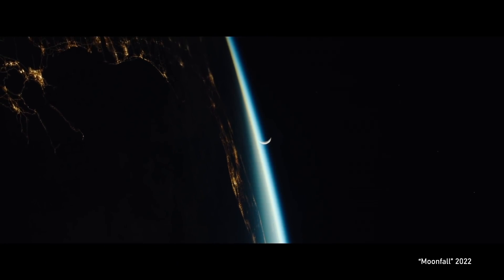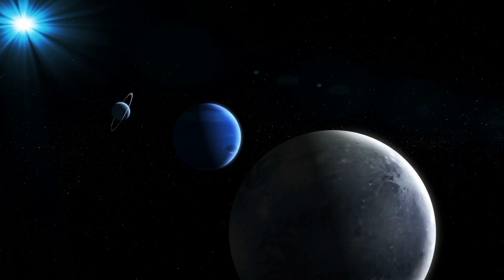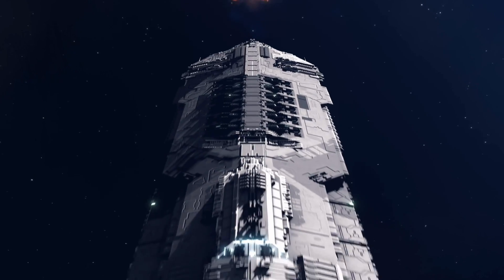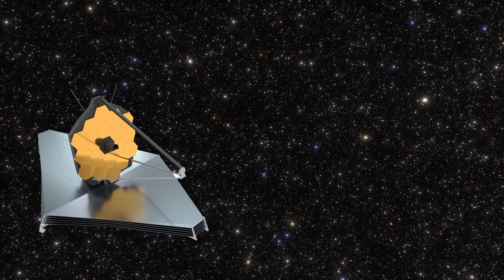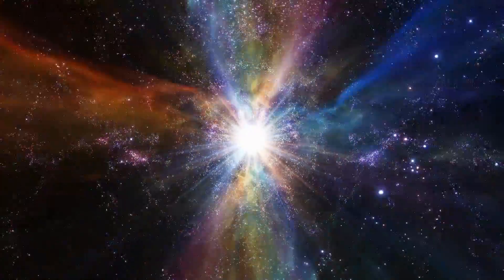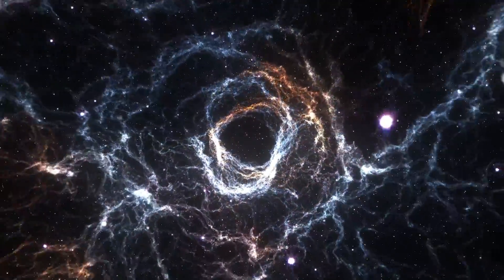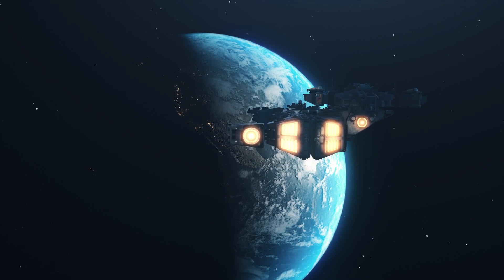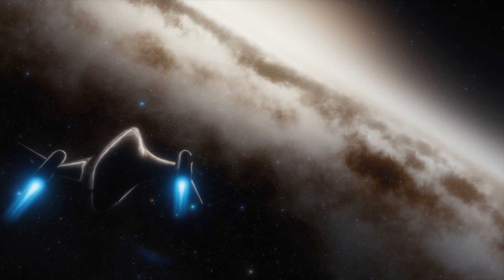Journey to The Edge of The Universe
Neil deGrasse Tyson explains in great detail how our universe came to be. And whether it has a center.
Neil deGrasse Tyson also explains what it would mean to be on the "edge" of the universe.

Brian Greene also chimes in on important concepts about the universe such as the ultimate speed limit which is the speed of light in a vacuum.

Michio Kaku then explains that a type 3 civilization using warp drives could travel to the "edge" of the universe.

Brian Cox also encapsulates our advancement in science for the last 500 years and what it means for humanity.